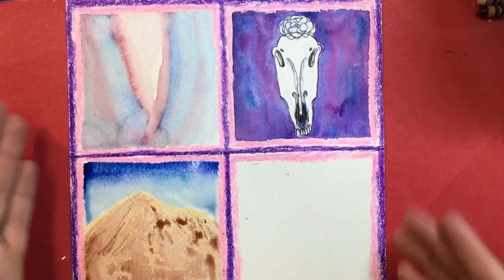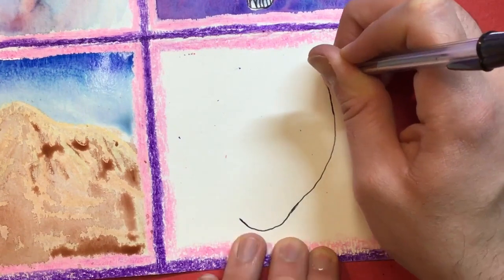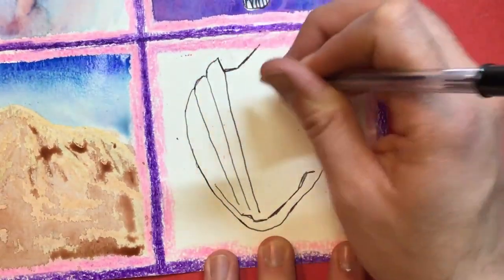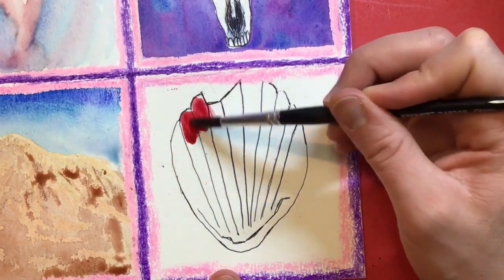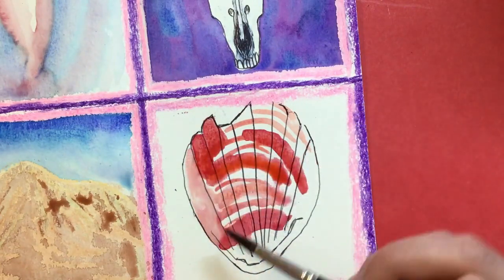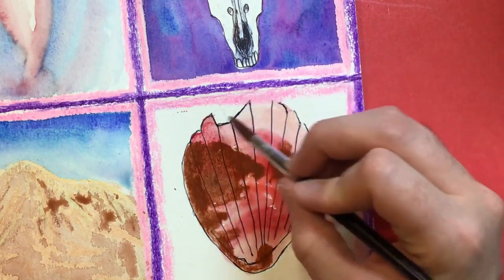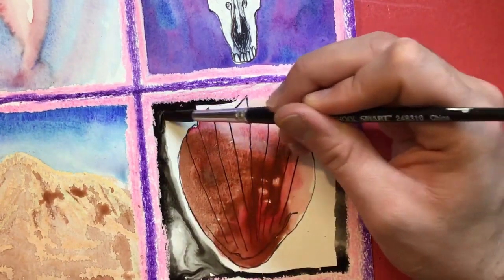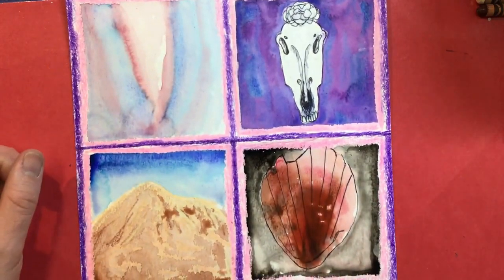Georgia O'Keefe part5